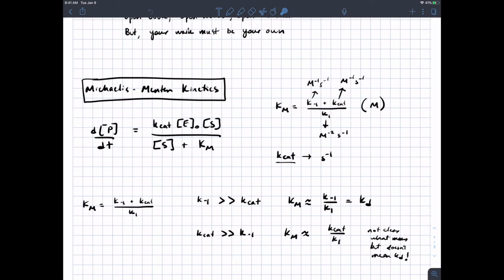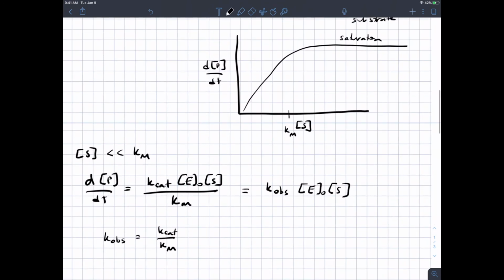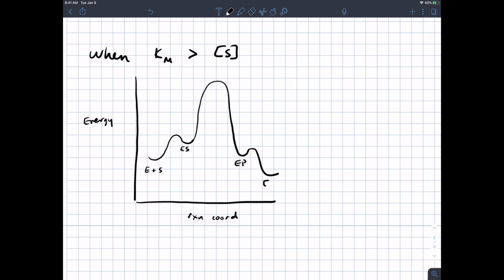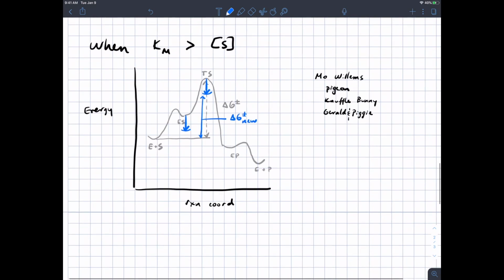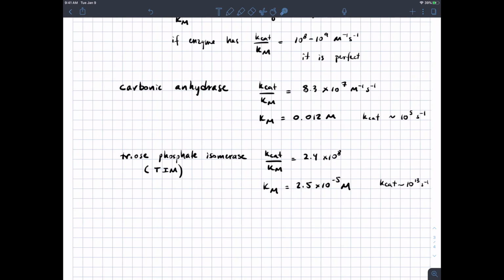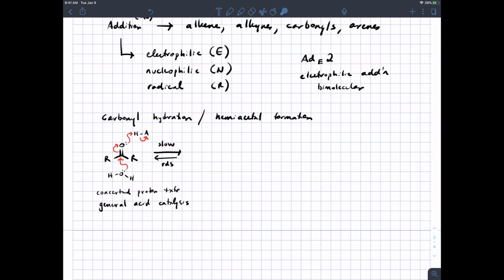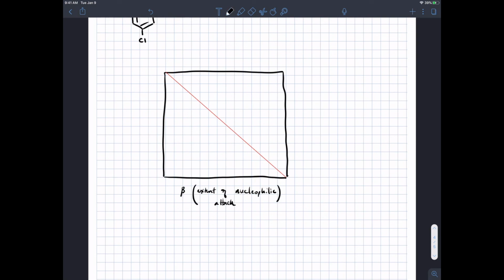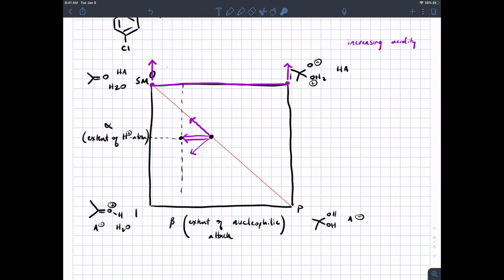F2020 552 Lecture 38 (Chapter 10, Part 1) Nov 30, 2020